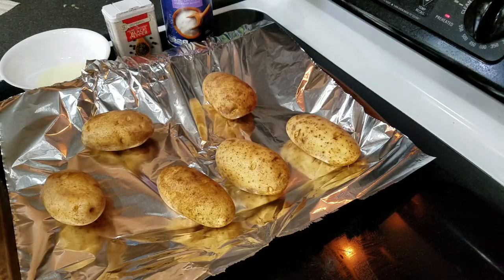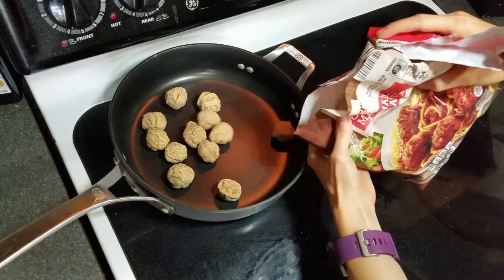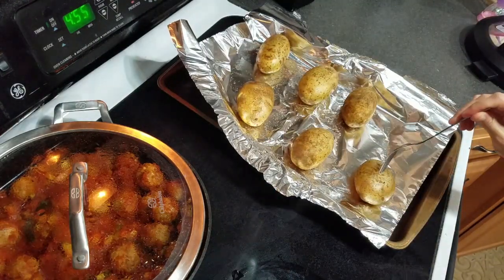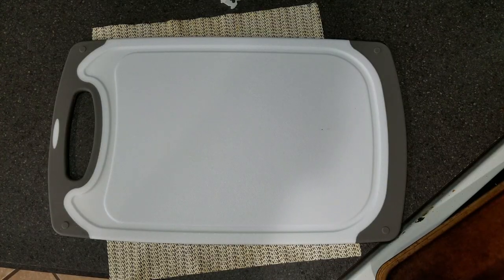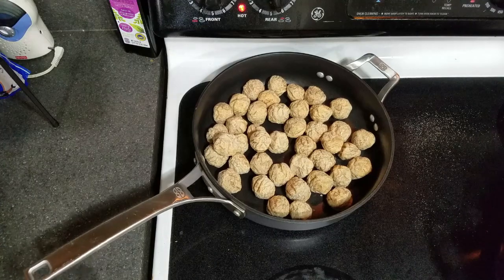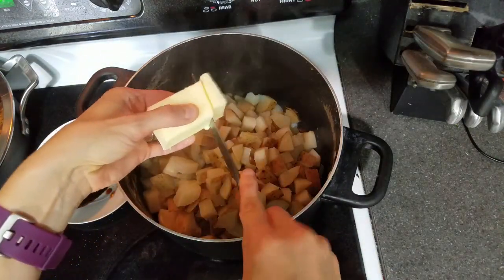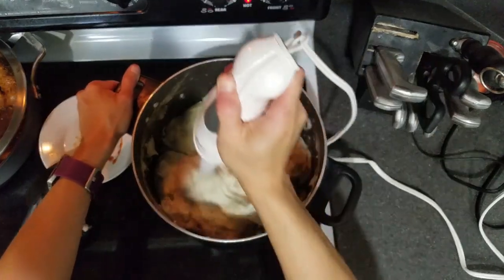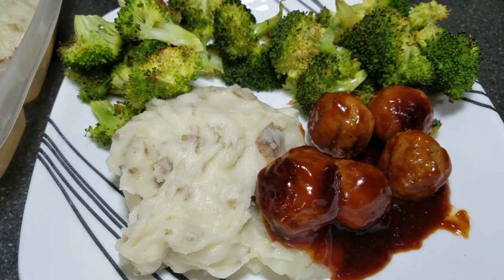FRUGAL MEAL TIME || TWO MEALS FROM A BAG OF MEATBALLS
Need a couple of frugal and easy dinner ideas? I've got you covered this week!

Today, I'm making TWO meals out of a bag of frozen meatballs and a bag of frozen potatoes:

-Meatball Marinara Baked Potatoes
-BBQ Meatballs with mashed potatoes

Let me help you transform your health and lose weight with Nutrition Coaching